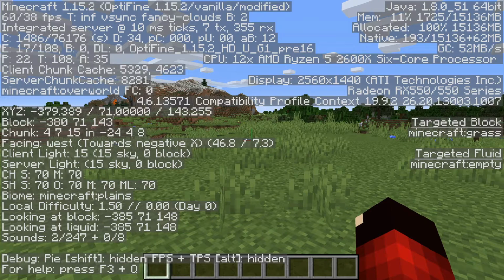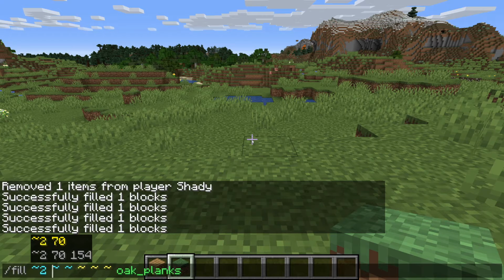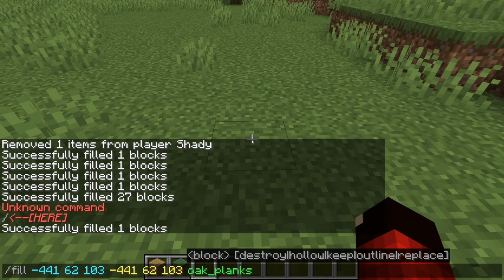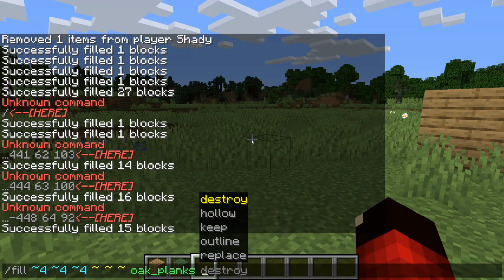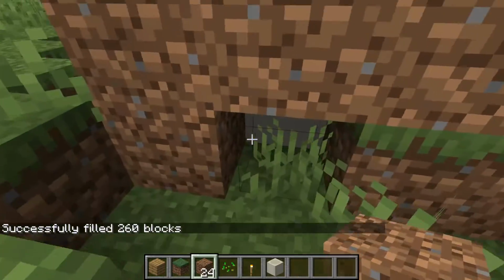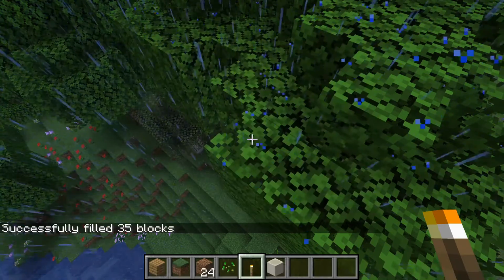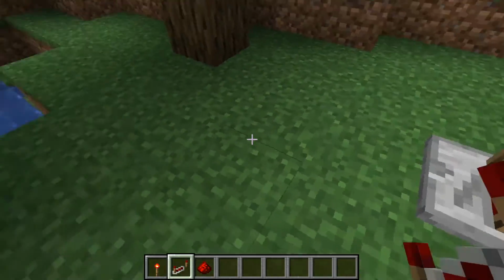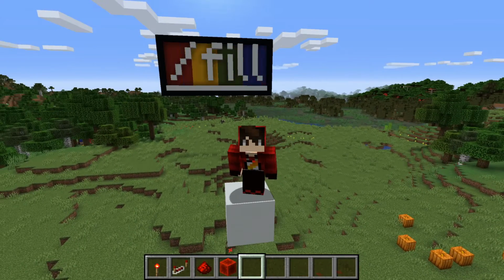HOW TO PROPERLY USE /FILL COMMANDS!!!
So you think you know enough about /fill commands. Think again, I go into every single detail in this video. Always remember to comment your thoughts and Enjoy!!!